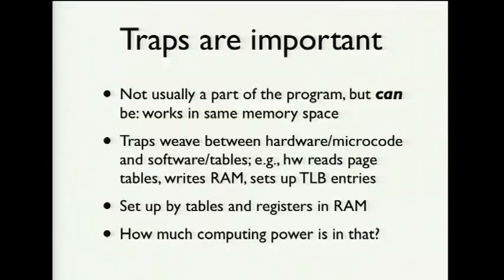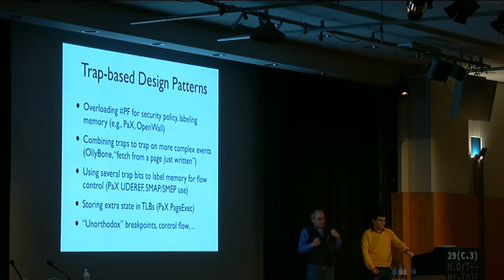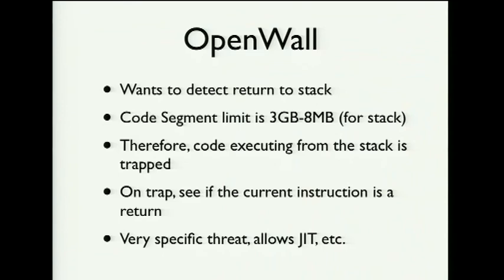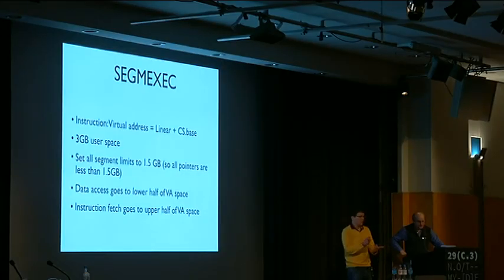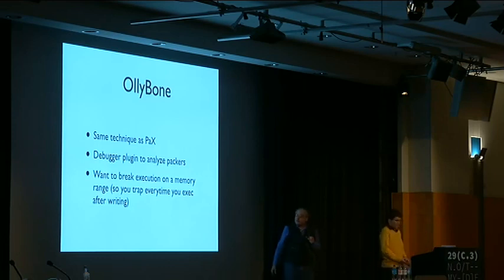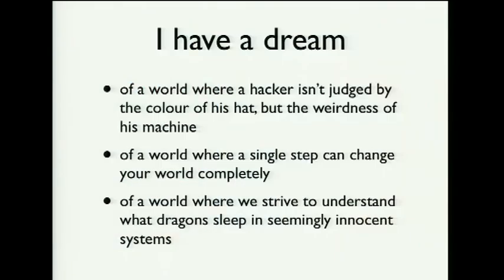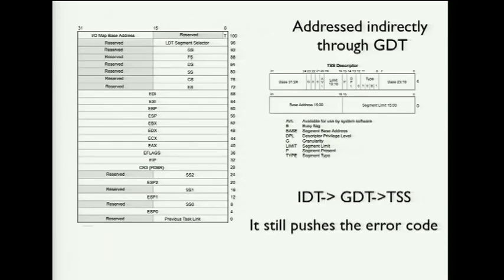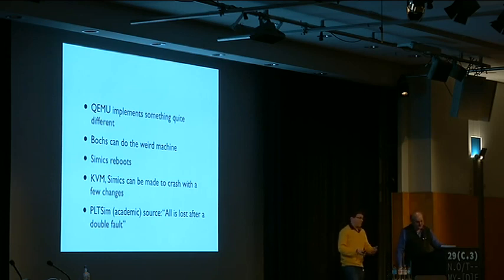29C3 2012 eng page fault liberation army